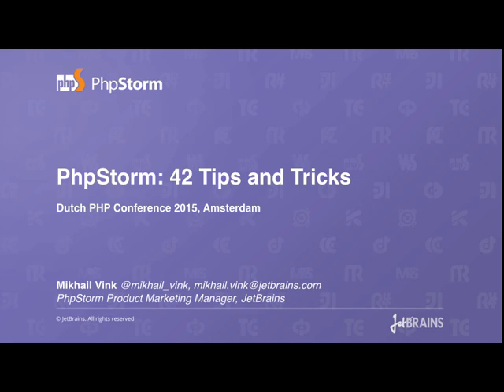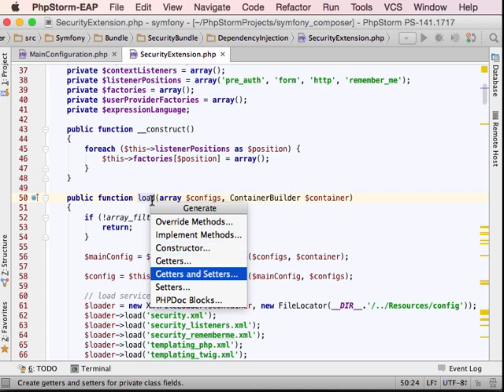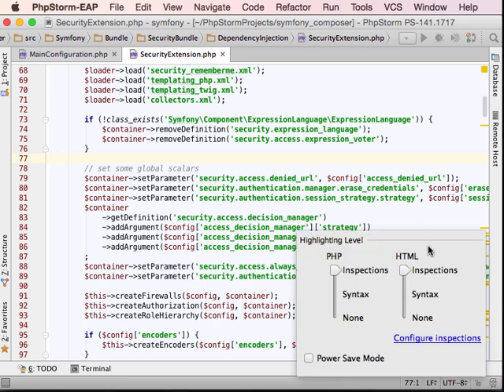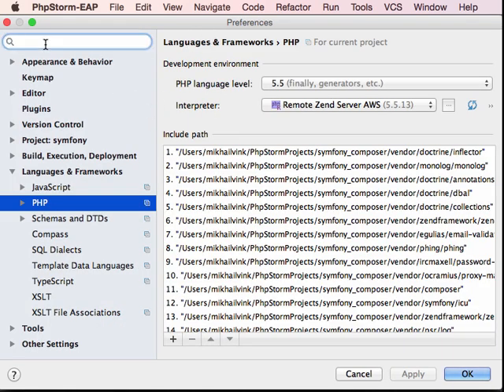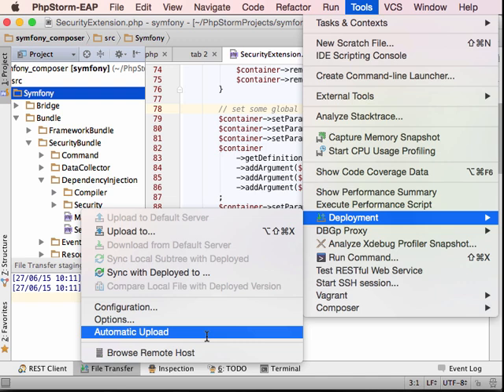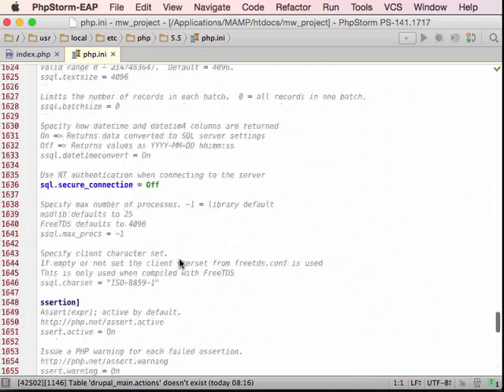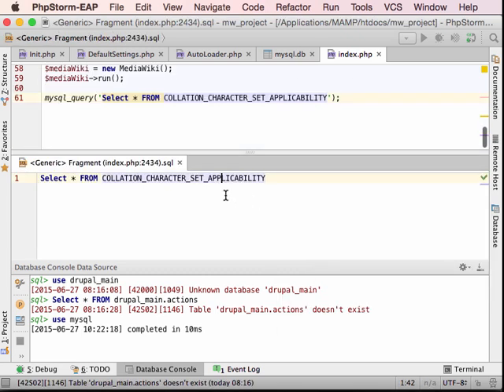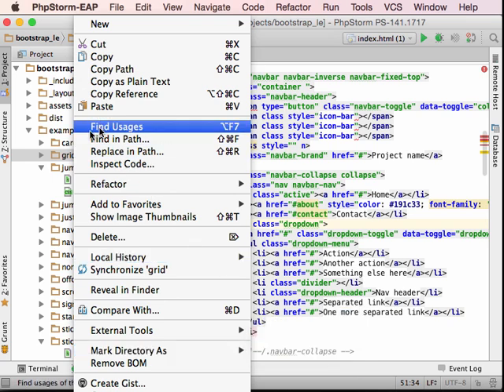PhpStorm: 42 Tips and Tricks Talk by Mikhail Vink, Dutch PHP Conference 2015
This is a recording of the talk PhpStorm: 42 Tips and Tricks presented by Mikhail Vink at Dutch PHP Conference 2015, Amsterdam, the Netherlands.

With the PhpStorm IDE buzzing in modern PHP community, there are always many neat things to learn for better synergy with your every-day tool for web development. This session gives you an insight on 42 powerful tips and tricks that will make you more productive and efficient. From lightning-smart navigation to debugging and testing hidden tricks, from making UI of the IDE even more suitable for presentations to some handy tools integrations - all of those tips will find a good use in your development workflow.

Type: Talk Recording
Product: PhpStorm

00:55 Productivity guide
01:55 Search everywhere
02:30 Search in all tool windows
03:40 Inspections Navigation
04:05 Navigate through inspections
04:40 Navigate through all the recent files
05:05 Navigation tab
05:20 Completion and Quick Fix
06:00 Generate PHPDoc
06:45 Refactor This
07:35 Live Templates
08:30 Postfix code completion
09:20 Extend selection
10:00 Split Editor
10:20 Lens or Magnifying glass
11:00 Scratch files
12:05 "Hektor the inspector"
13:30 Run Inspection by name
14:25 Local History
15:40 REST Client
16:58 Remote development environment
18:20 External Tools
20:00 Remote SSH external tools
20:35 Terminal
21:35 Remote hosts
22:45 Edit Remote File
23:50 Automatic upload
24:50 Live Edit (plugin)
26:35 Live Edit - Color Picker
27:00 Emmet, live template
27:50 Simultaneous tag editing
28:50 File Watchers
29:45 Debugging
32:50 Copy value and compare value
33:25 Databases
34:30 Edit table
35:05 Run queries
35:30 Language Injection
36:00 Q&A